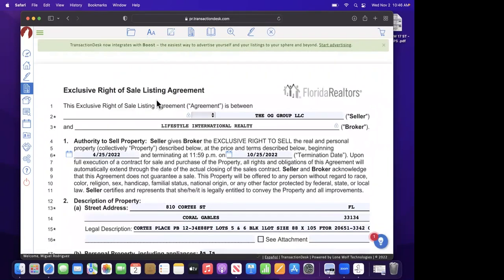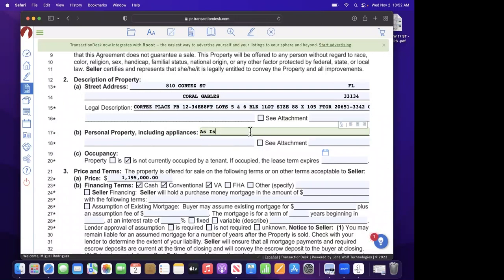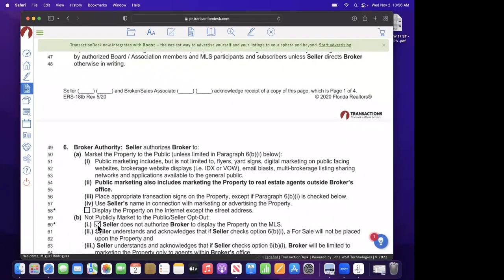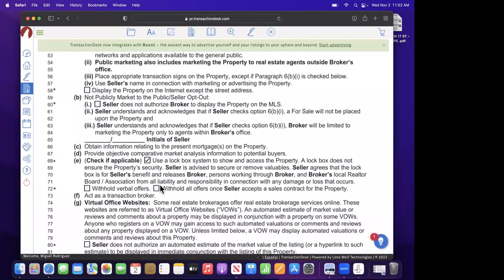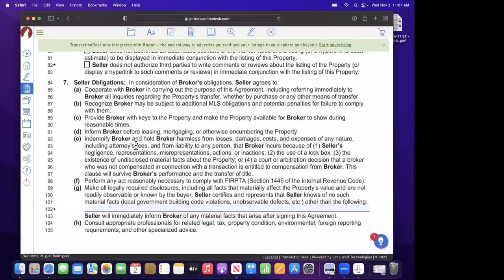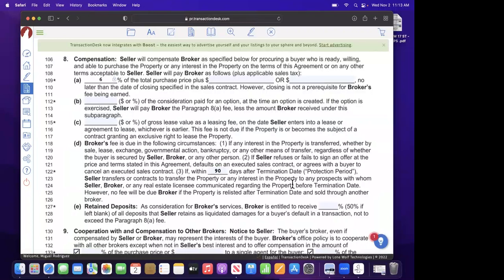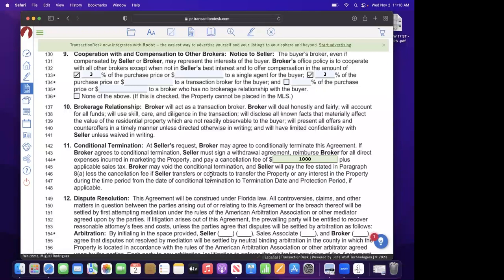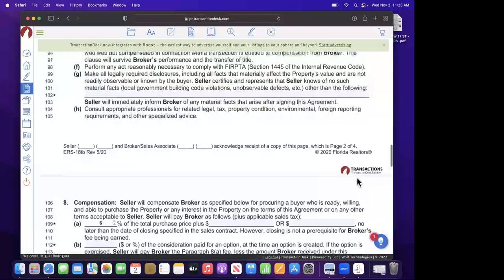Listing Agreement by Miguel Rodriguez